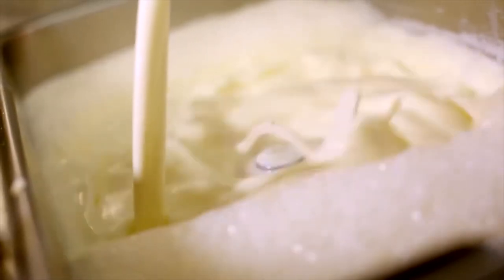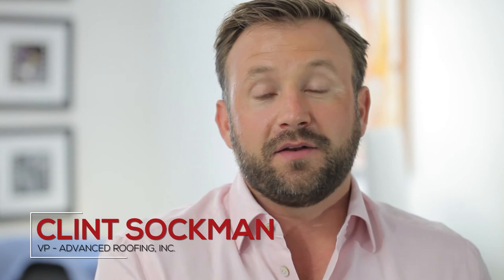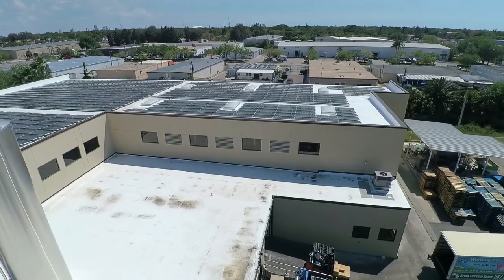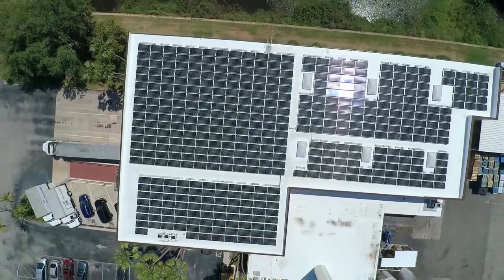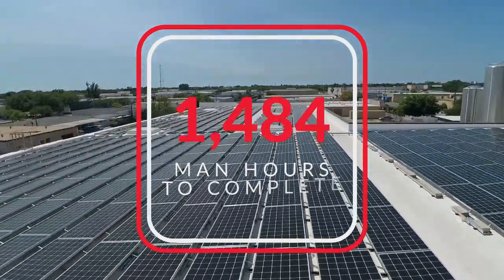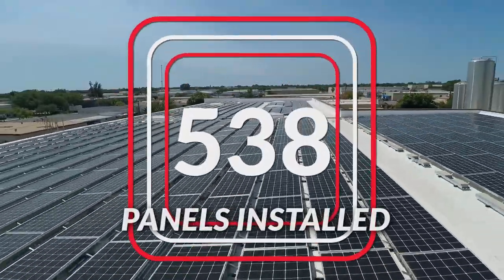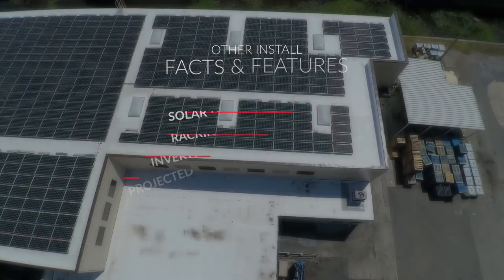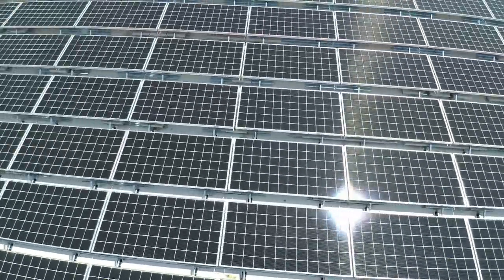Dairy-Mix Re-Roofing and Solar Installation St. Petersburg, Florida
Dairy-Mix is the largest ice cream mix manufacturer in the state of Florida. With state-of-the-art equipment, quality assurance labs and storage coolers, this family-owned and -operated company use a lot of energy at its St. Petersburg facility, and the company decided it was their socioeconomic duty to reduce its carbon footprint by going solar. When the company initially looked at the roof for solar, they realized that it was an 18-year-old modified bit roof that was starting to fail. The company wanted to install a new cool roofing membrane and integrate the solar array into the project to get the most significant benefit long-term.

Advanced Roofing and Advanced Green Technologies were hired by Dairy-Mix to install a new GAF 60 mil TPO roof membrane and 201kW rooftop solar-array.  The facility now has cooler ambient temperatures inside of the building and can produce up to 25% of their energy needs through the solar array.